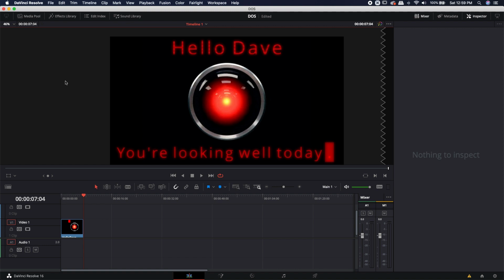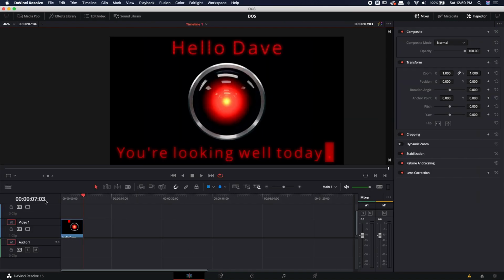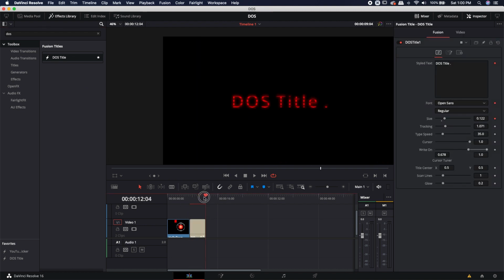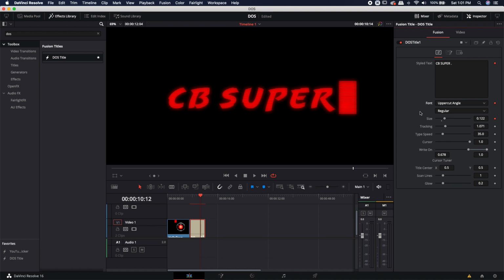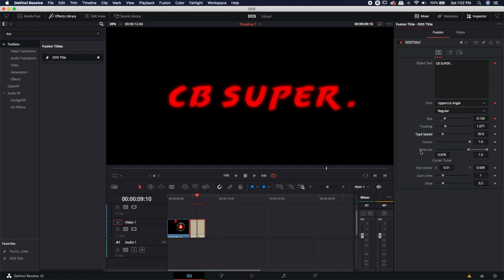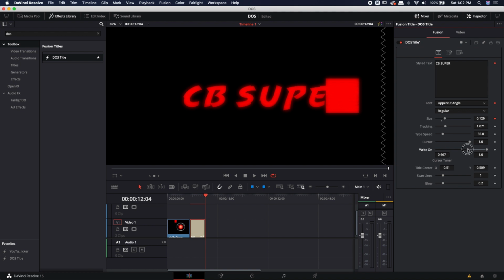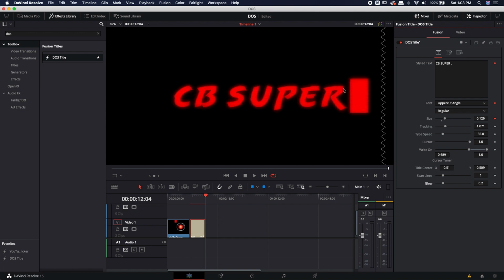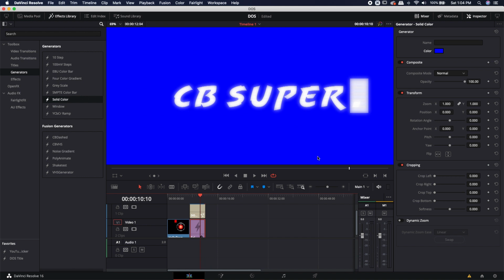DOS Title in DaVinci Resolve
Learn how to use my DOS Title in DaVinci Resolve.

CB SUPER

PC Users – Paste into:
Or
\Users\”YOUR_USER”\AppData\Roaming\Blackmagic Design\DaVinciResolve\support\Fusion\Macros
or
\ProgramData\Blackmagic Design\DaVinci Resolve\Fusion\Templates\Edit\Titles